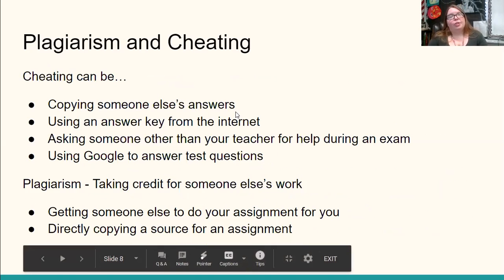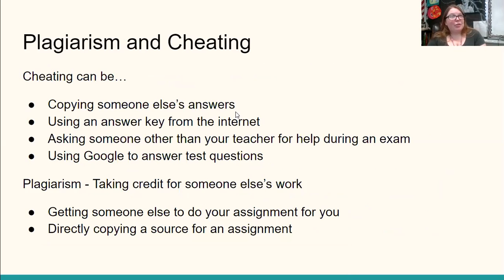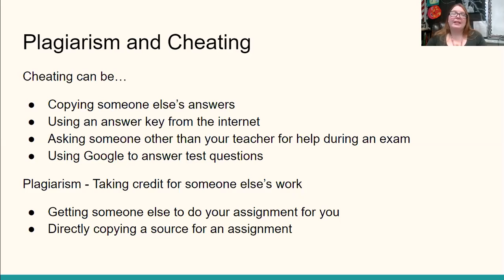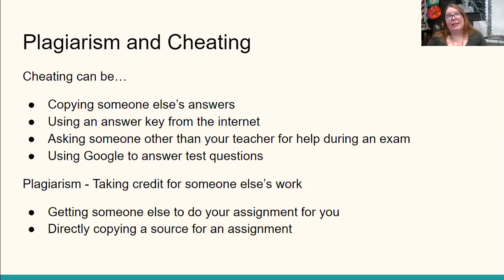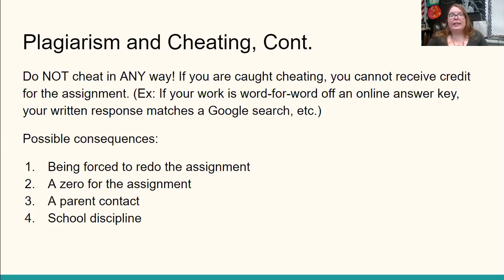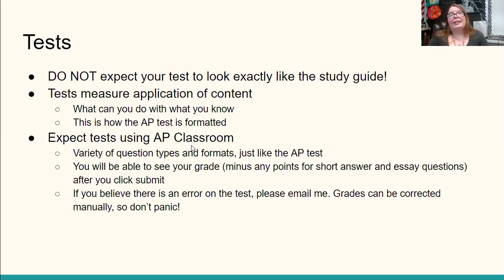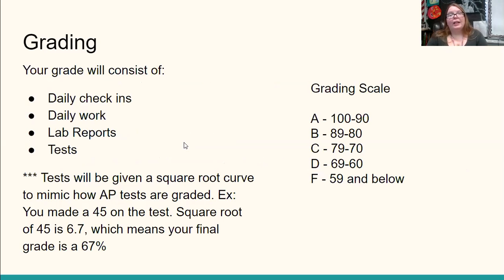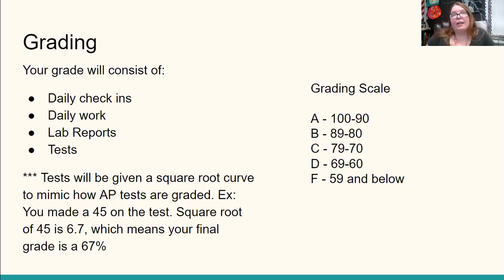Class Expectations - Biology AP